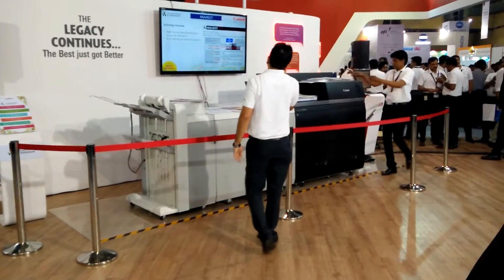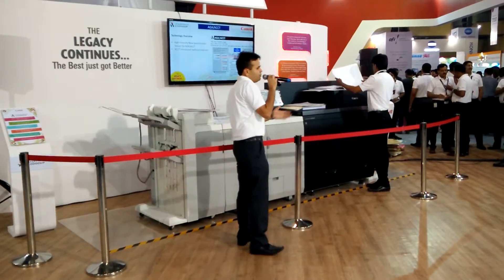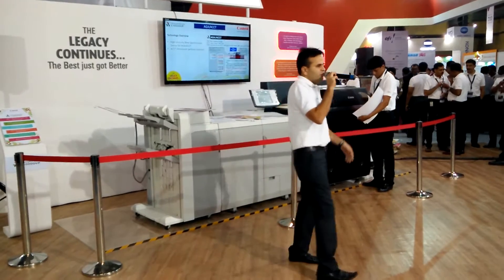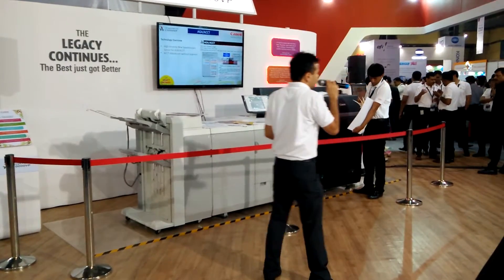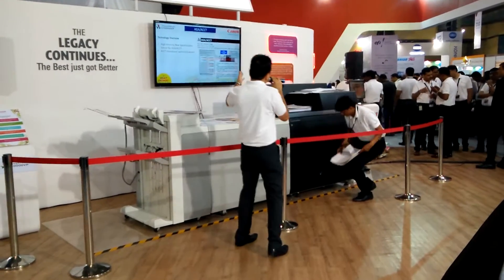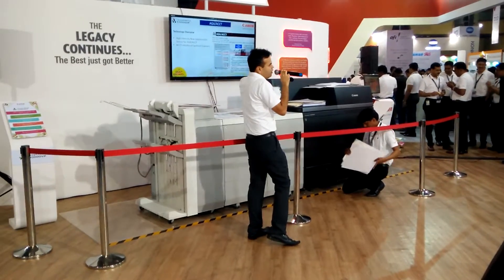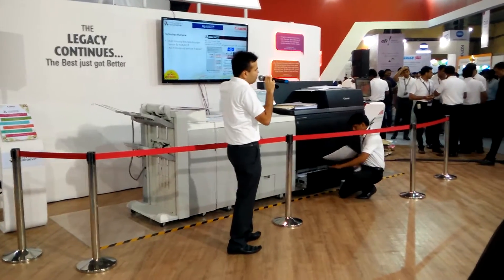Launch of CANON imagepress C10000VP @ PAMEX 2015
HELD AT NESCO BOMBAY EXHIBITION CENTRE